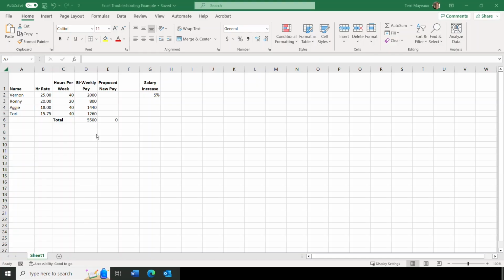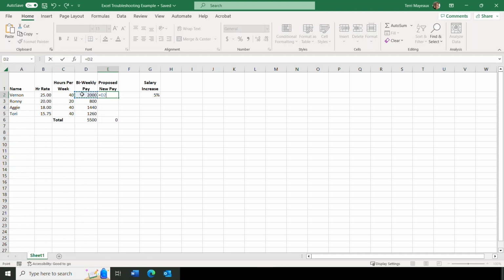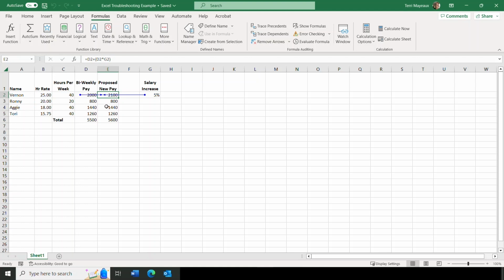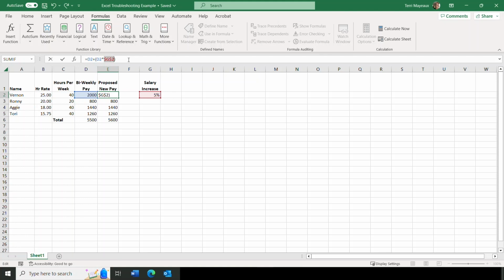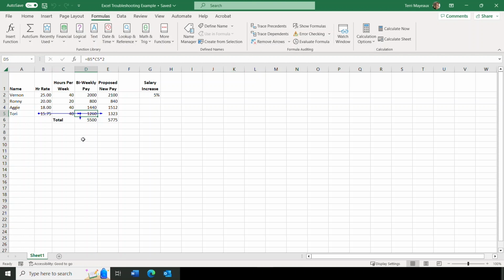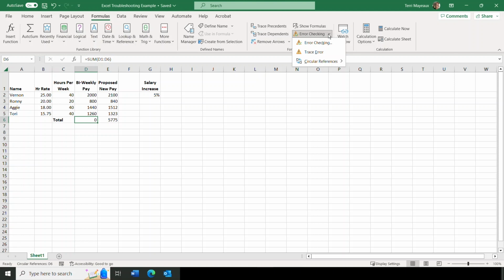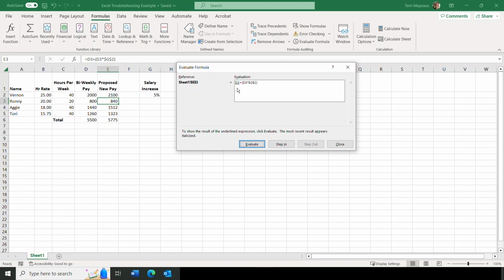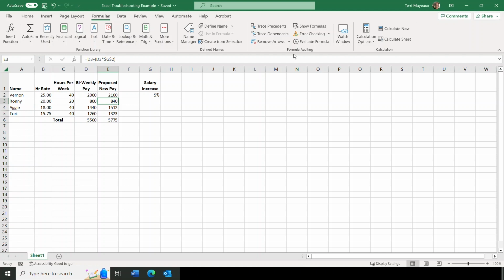Excel Basics - Troubleshooting Tools | Technology Education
Learn how to use some basic troubleshooting tools that help you write and edit formulas.